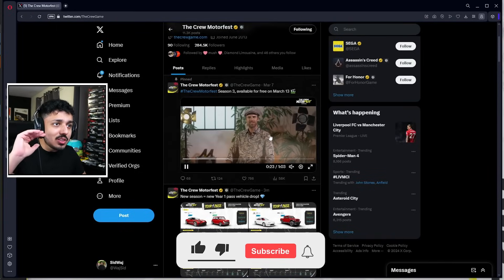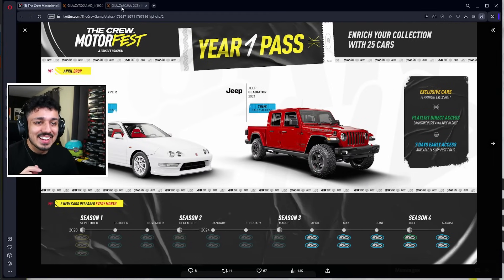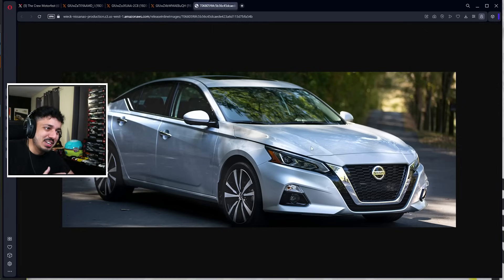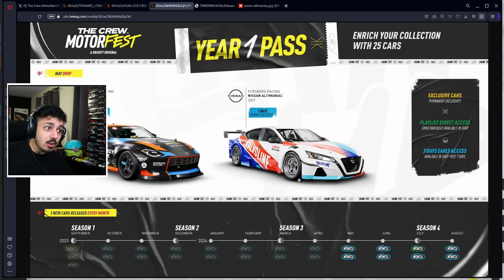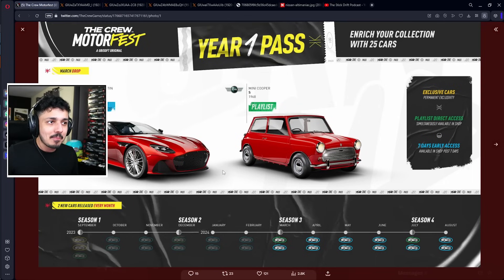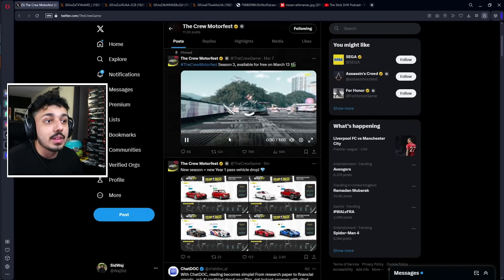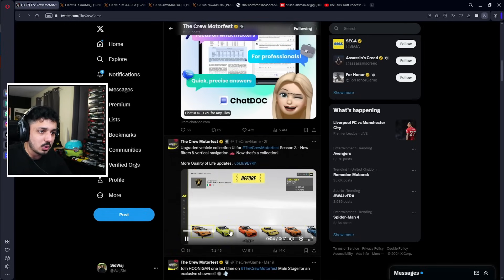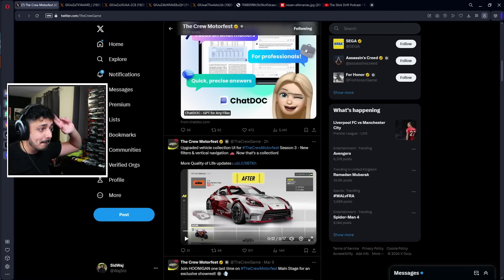THEY JUST REVEALED ALL 8 NEW CARS!!... And Here They Are | The Crew Motorfest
In This one, I'll talk about all the Year 1 Pass Cars, W Motors Lykan Hypersport, Forsberg Racing Nissan Z, Nissan Altima, Honda Integra, Mini Cooper Aston Martin DBS and SO many more!